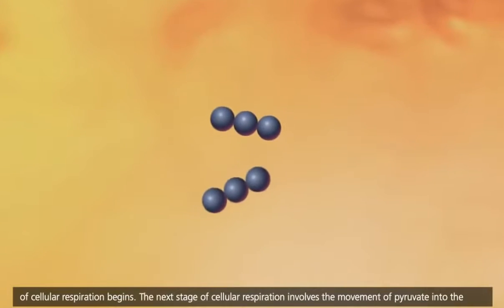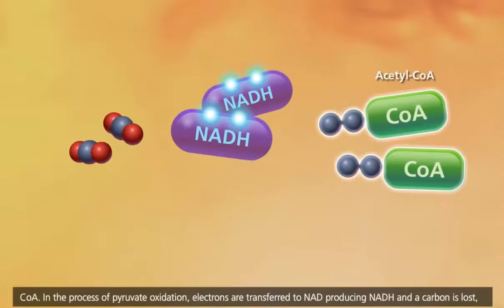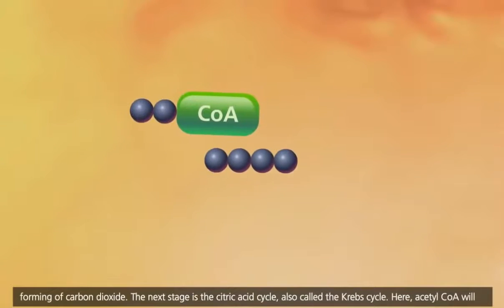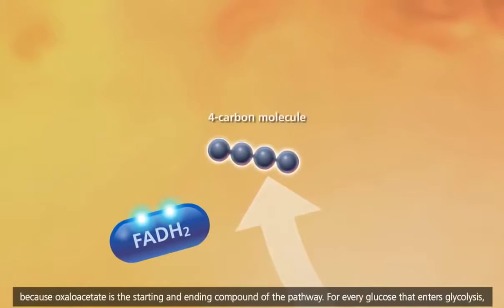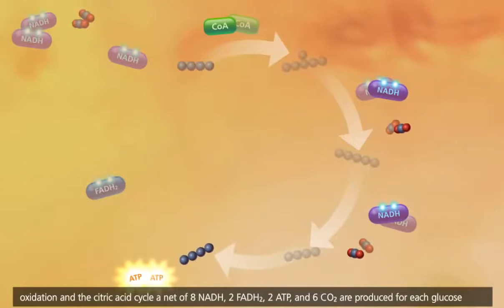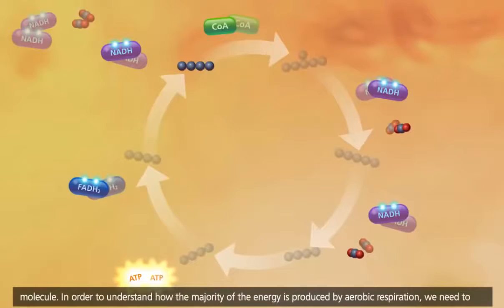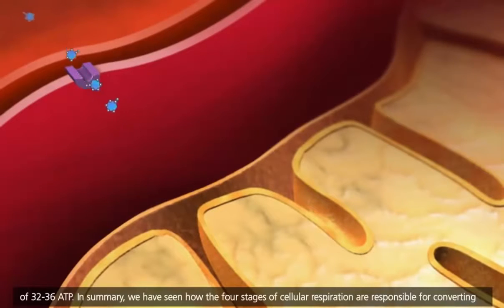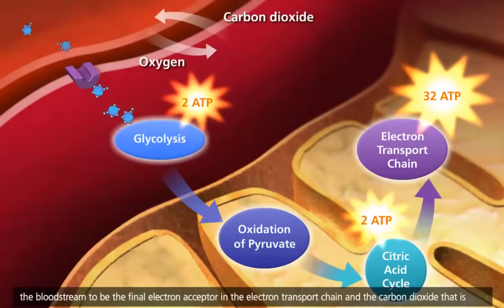Cellular Respiration Glycolysis | Krebs cycle | Electron Transport 3D Animation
Cellular respiration, the process in which nutrients are converted into useful energy in a cell Anaerobic respiration, cellular respiration without oxygen Maintenance respiration, the amount of cellular respiration required for an organism to maintain itself in a constant state Respiration (physiology), transporting oxygen and carbon dioxide between cells and the external environment Respiratory system, the anatomical system of an organism used for respiration Breathing, passing air through respiratory organs Aquatic respiration, animals extracting oxygen from water Artificial respiration, the act of simulating respiration, which provides for the overall exchange of gases in the body by pulmonary ventilation, external respiration and internal respiration Cheyne–Stokes respiration, an abnormal pattern of breathing characterized by progressively deeper and sometimes faster breathing, followed by a gradual decrease that results in a temporary stop in breathing called an apnea